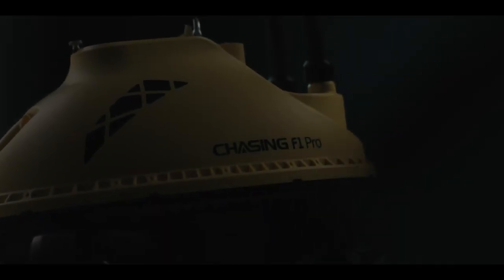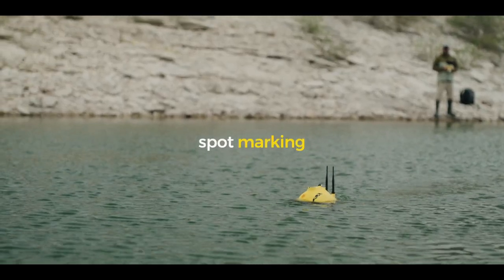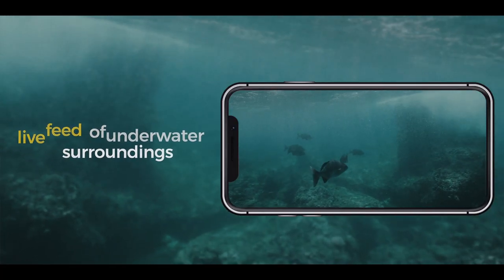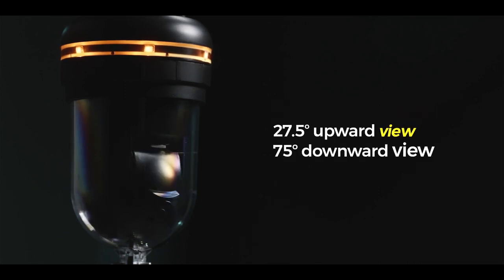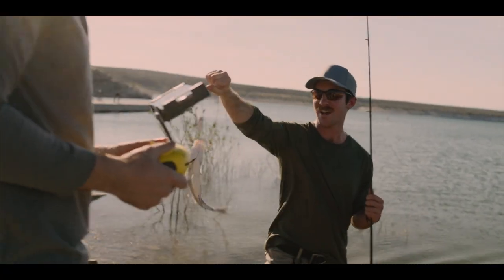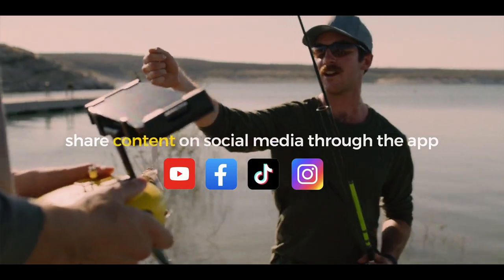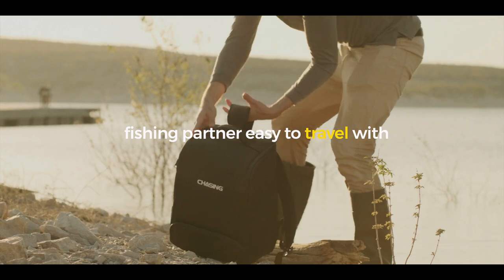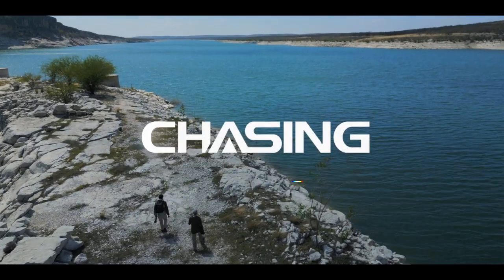The New wave of outdoorsmen - CHASING F1 Pro, your Smart Fishing Partner | Underwater Photography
The new CHASING F1 PRO is the latest in our line of excellent performing underwater photography products. Our CHASING underwater camera technology allows you to see everything from any angle. It allows you to see all the action below in high resolution to position yourself for the perfect cast, every time.